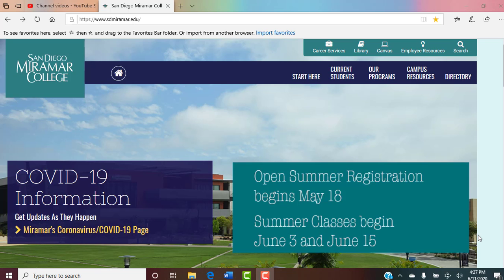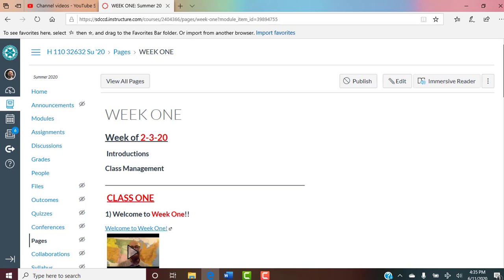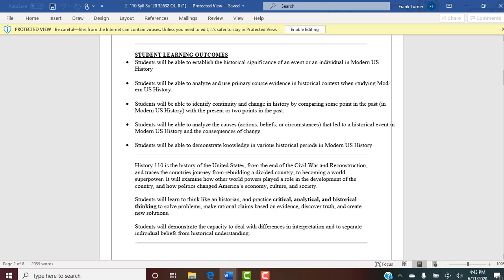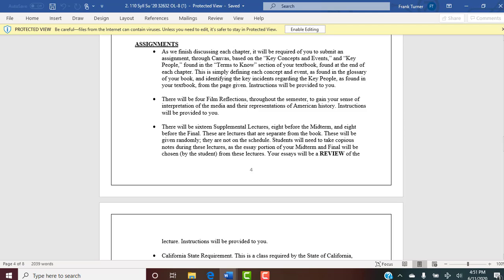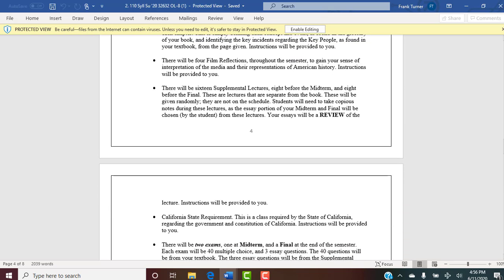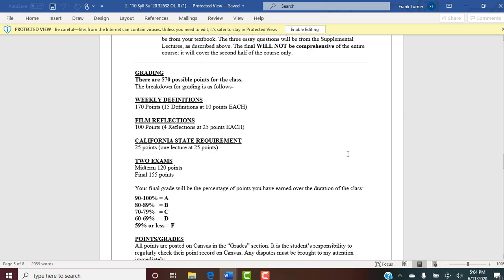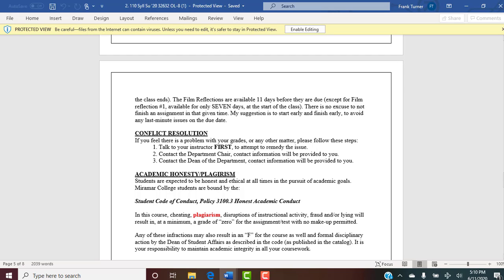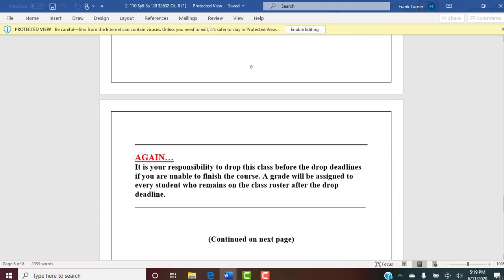H 110 32632 Canvas and Syllabius